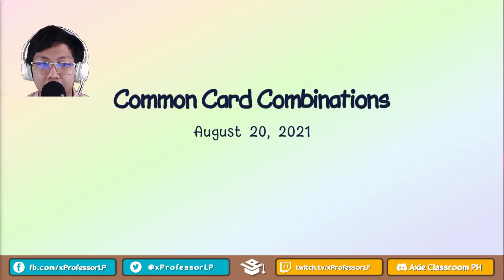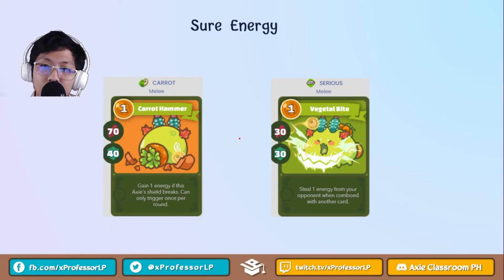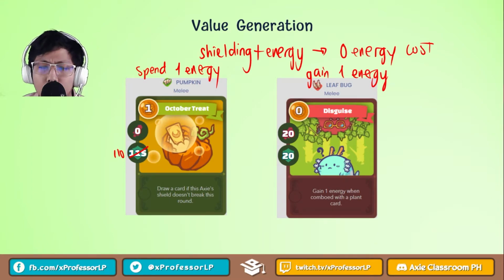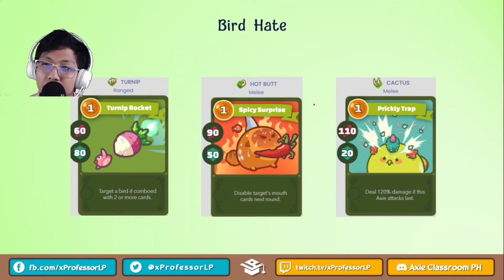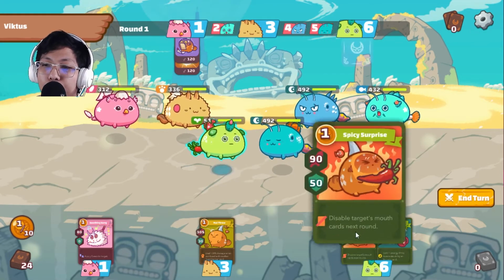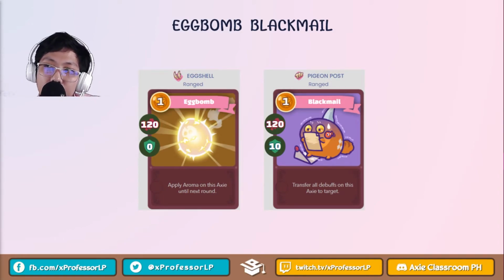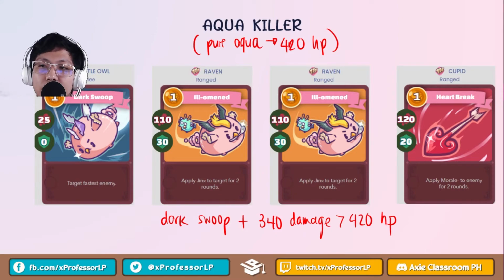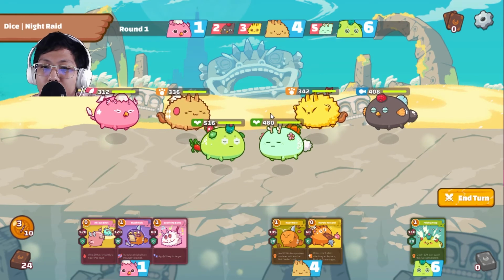Common Card Combinations Day 2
Lessons about Card Combinations in Arena - Day 2

Catch us live on Twitch every Monday, Wednesday and Friday at 6:00 PM onwards, and Saturday at 10:00 AM!